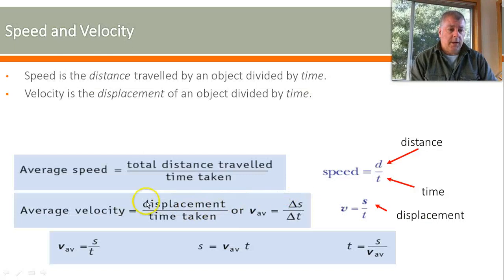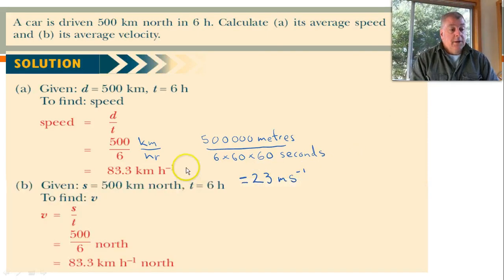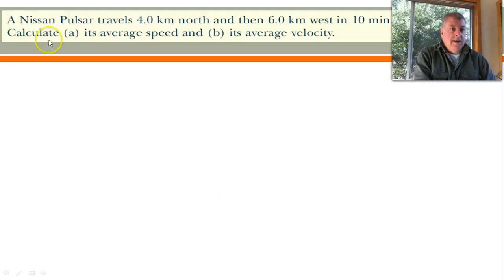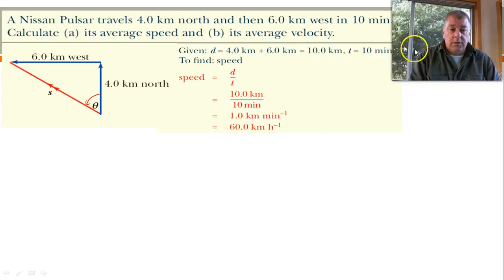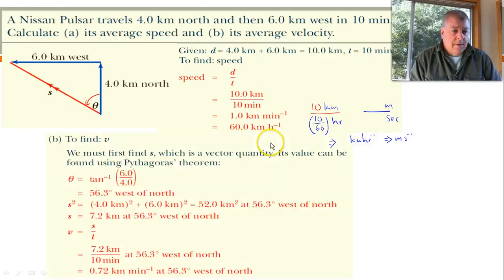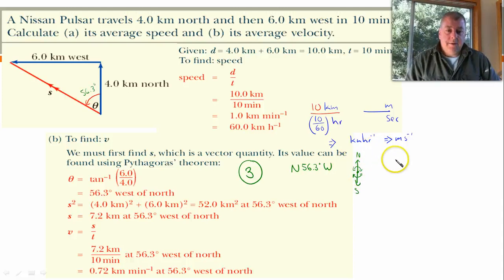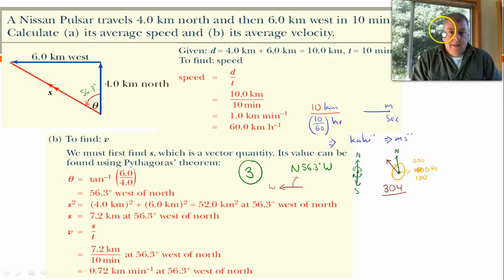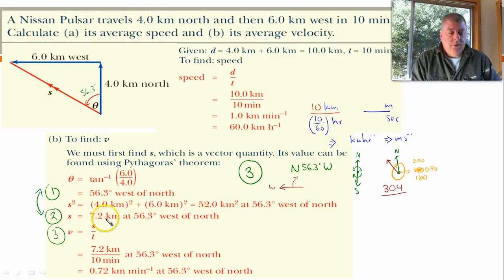PhysSci 4 3 Motion